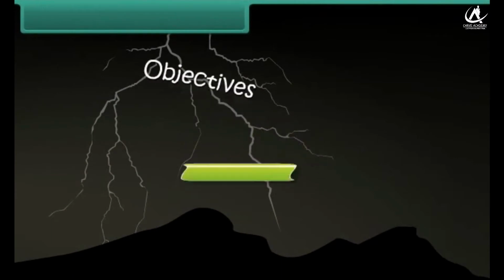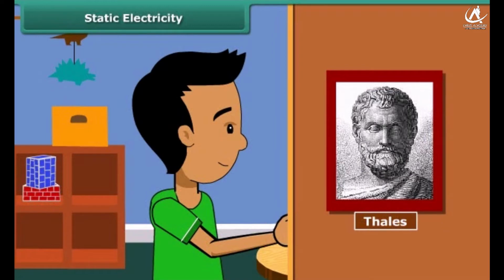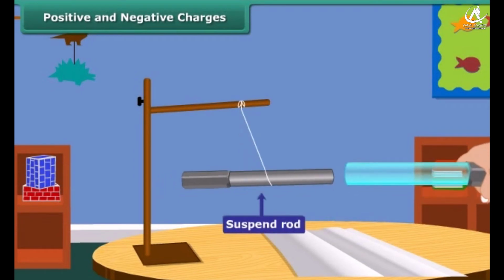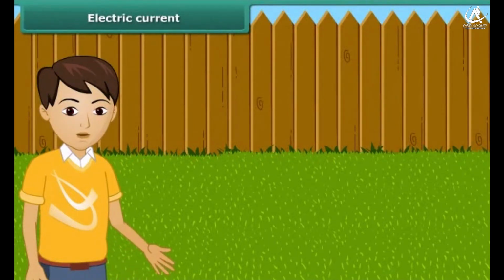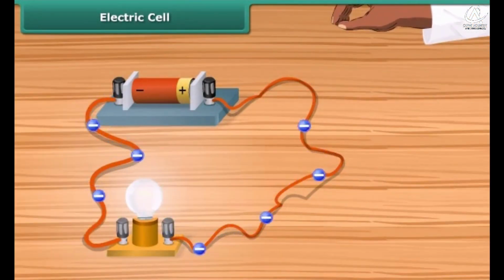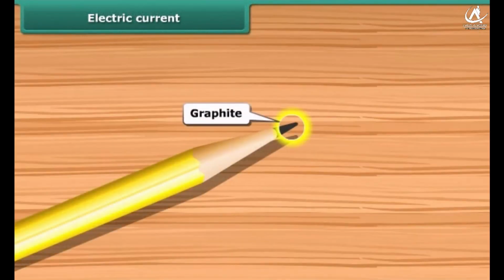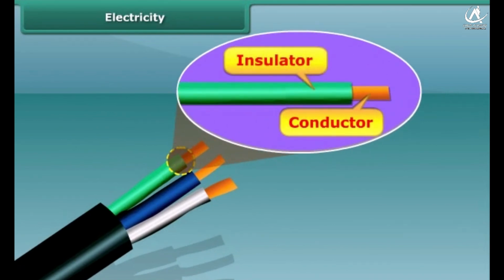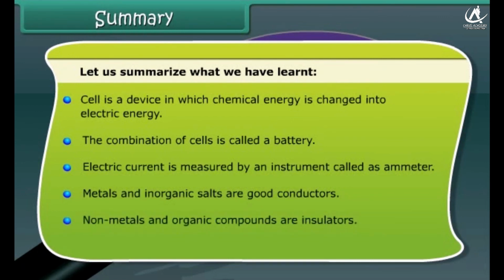Electricity, Class-6th, Subject-Science, In English